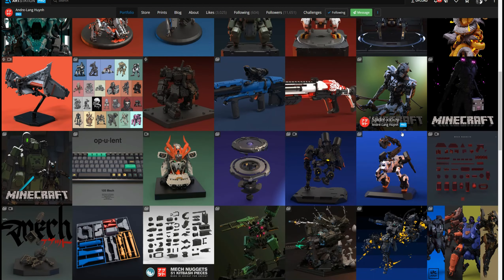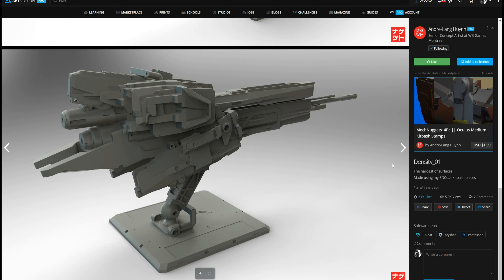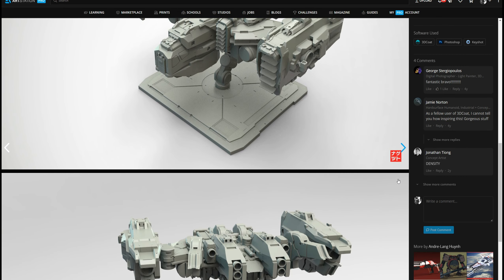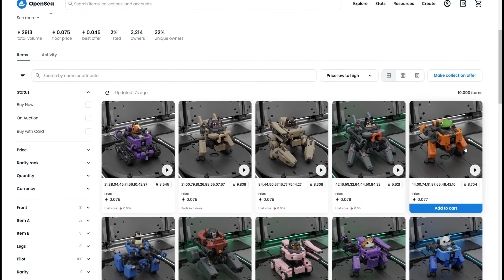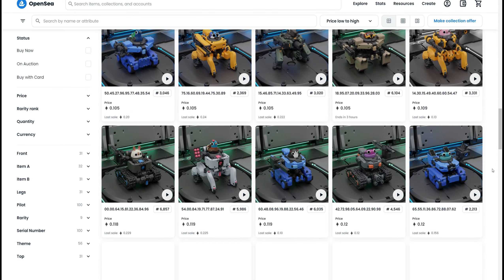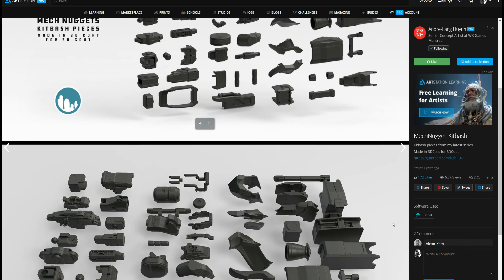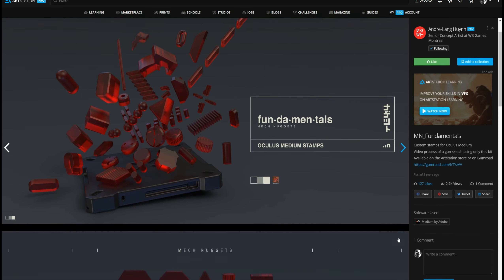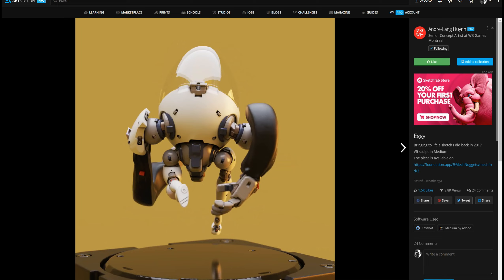Artists using 3D Coat - Andre-Lang Huynh